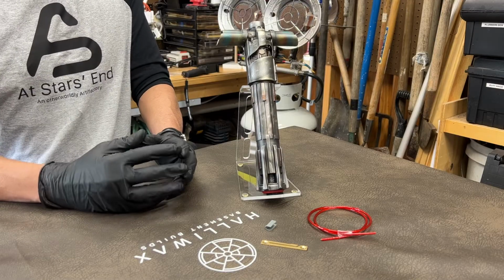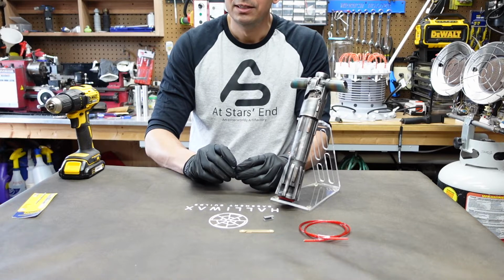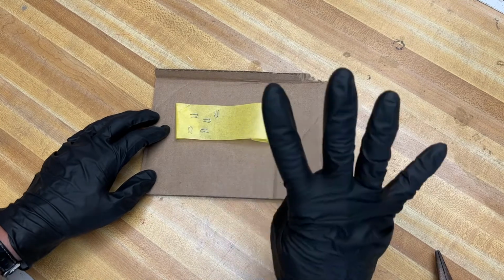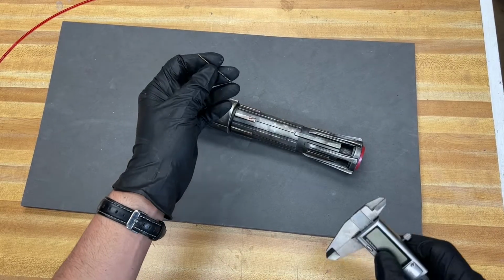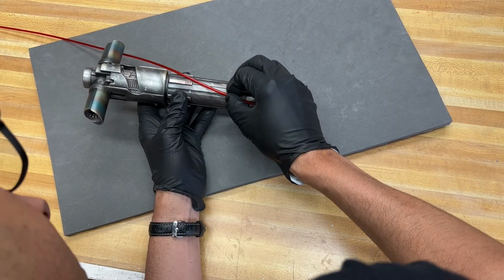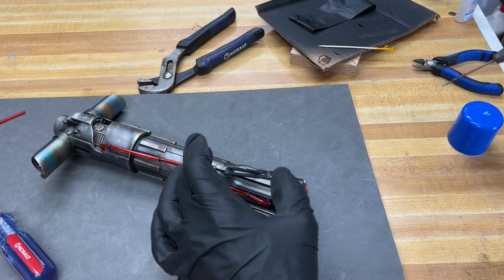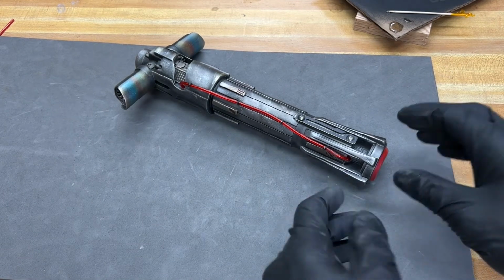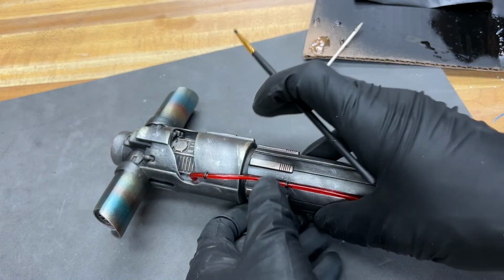Anakin Starkiller's KYLO REN STUNT saber!! Instructions and Review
Anakin Starkiller is rolling out the projects, coming out VERY soon is his Kylo Ren stunt saber!! This has been carefully modeled using measurements off the screen used prop! Resin casted, this is a beefy little hilt! interesting in purchasing one? keep an eye out on his website

Halliwax, out!